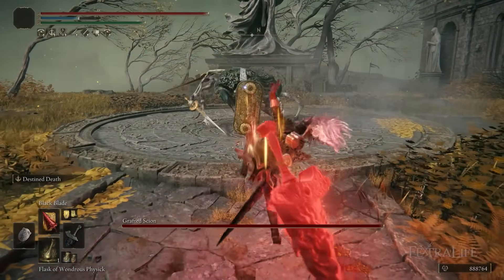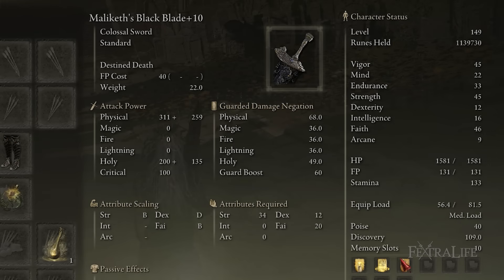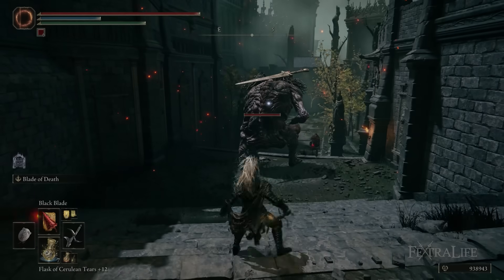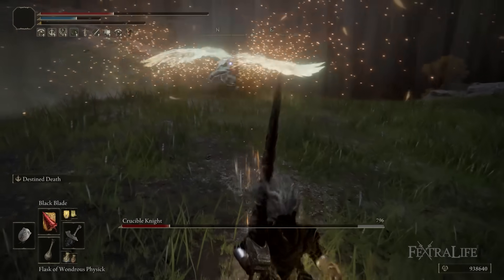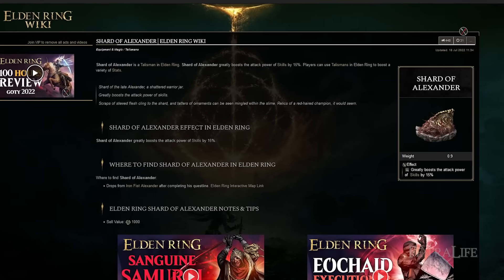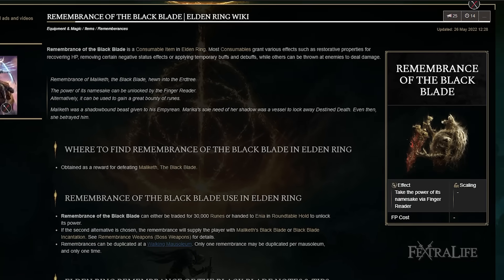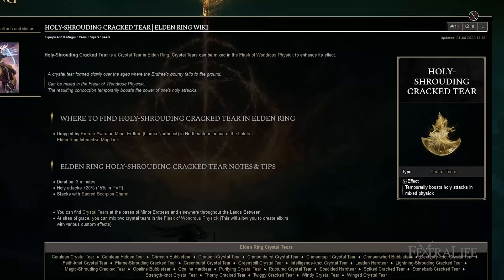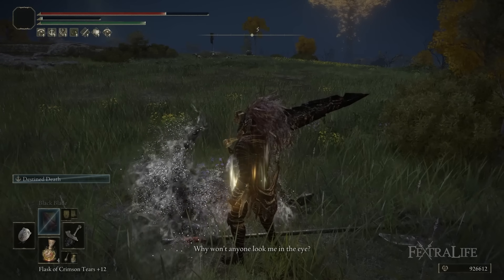Elden Ring Maliketh's Black Blade Build Guide - How to build a Black Blade (NG+ Guide)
In this Elden Ring Build Guide I’ll be showing you my Maliketh's Black Blade Build. This is a NG+ build that takes place at level 150. If you’ve been looking for a Strength Faith build that specializes in taking chunks of HP out of your enemies, then you might want to check this build-out.

0:00 - Elden Ring Black Blade Guide
0:19 - How to make this build work
4:38 - Black Blade Gameplay
6:07 - Armor
7:10 - Talisman
9:14 - Spells
10:09 - Black Blade Attributes
11:56 - Final Thoughts